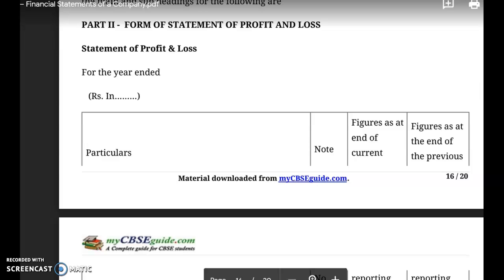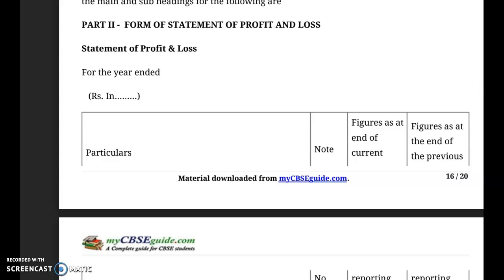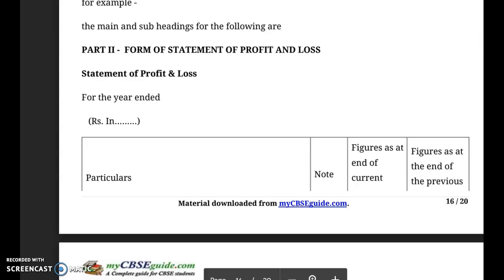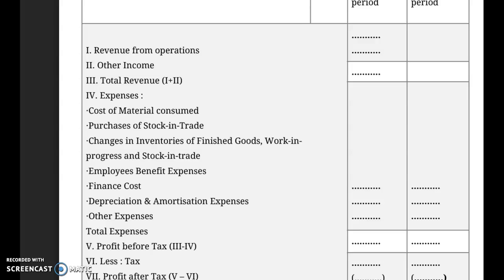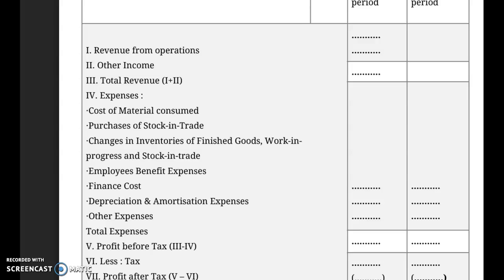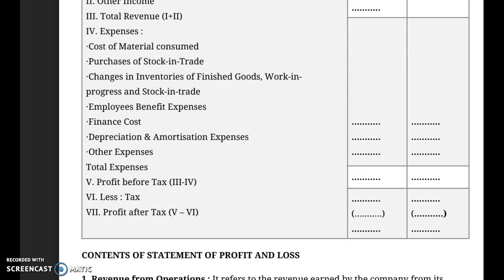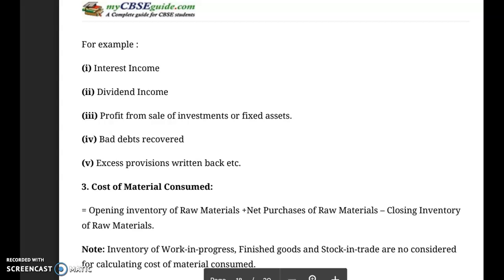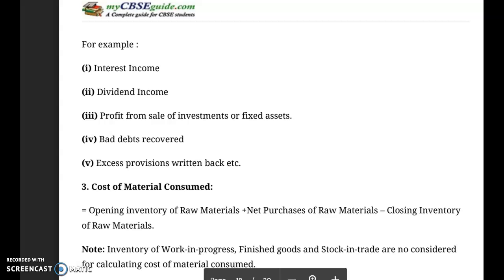Financial Statements of the Companies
Presentation of Items of Statement of Profit and Loss